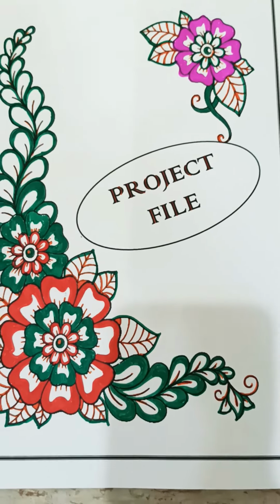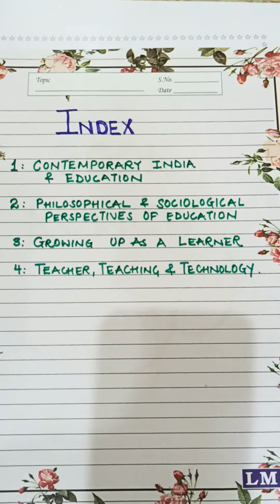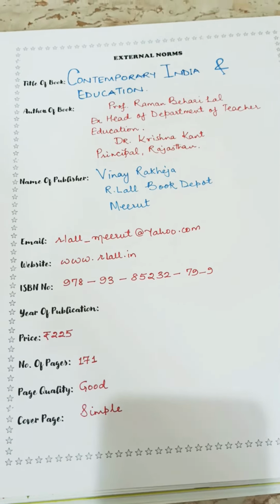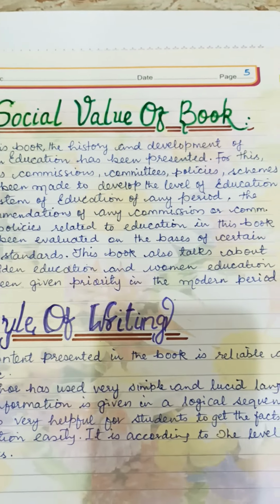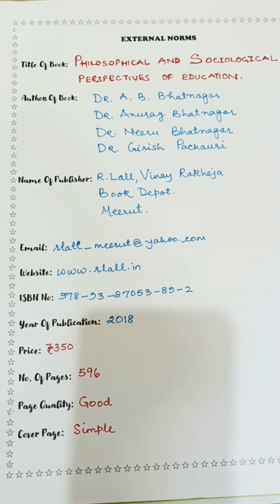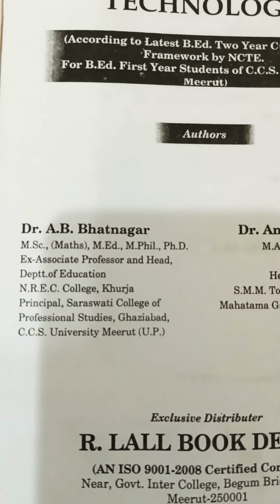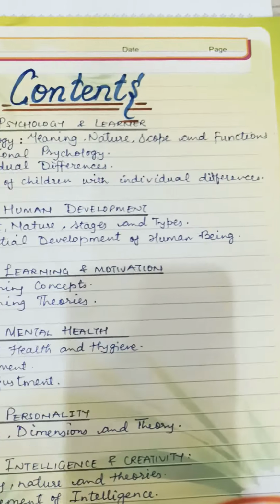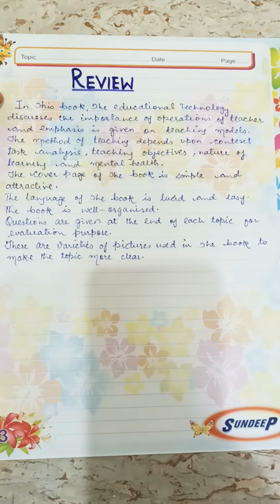Book Review | B.Ed First Year File | Reading & Reflection on Text | Library File | The Core Courses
Bachelors in Education
First Year Program
Core Courses
Book Reviews for all Pedagogy subjects